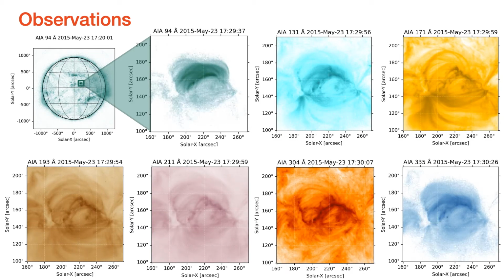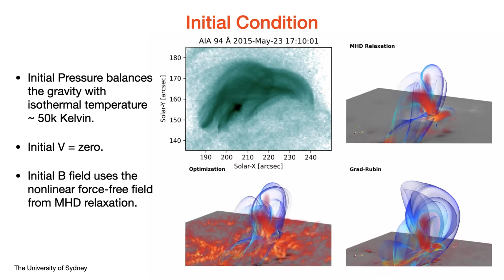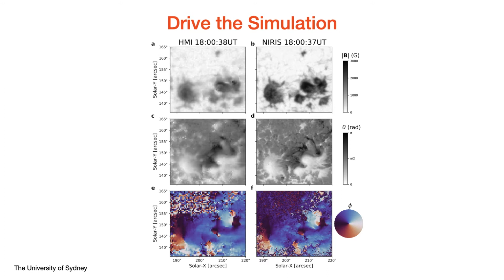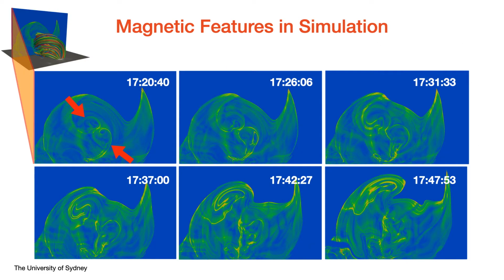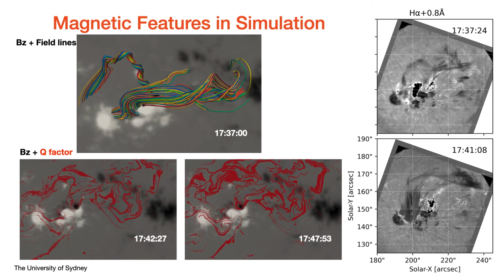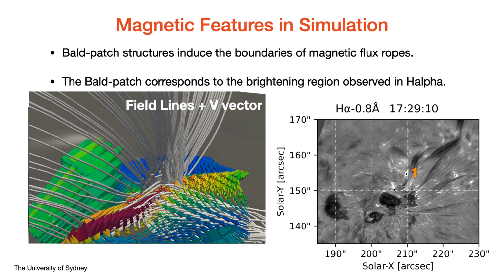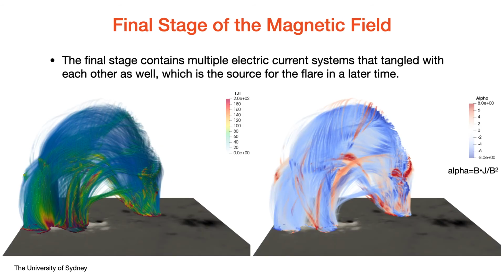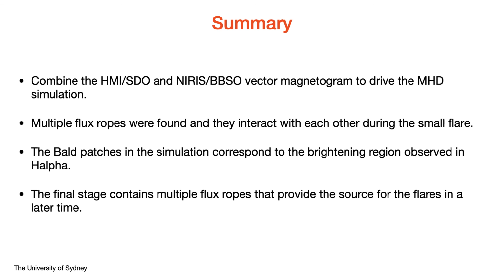COSPAR, Kai Yang, Failed Eruption Caused by Interacting Multi-current System in the Solar Corona